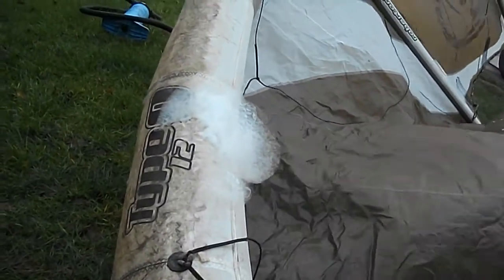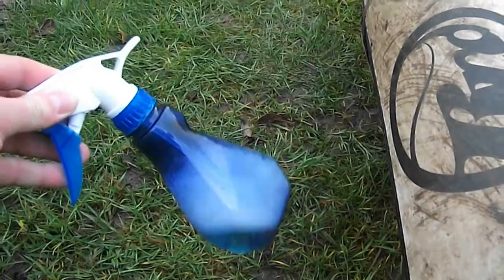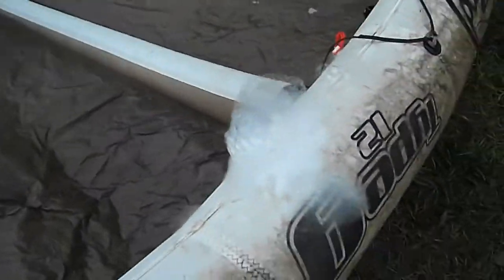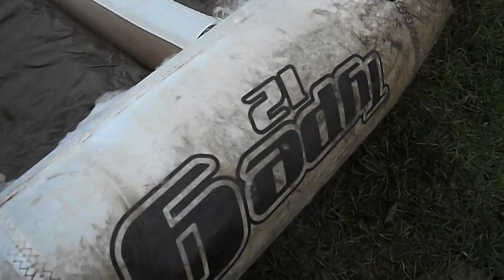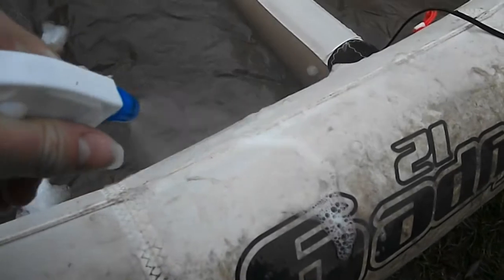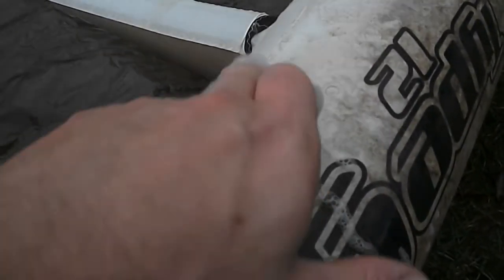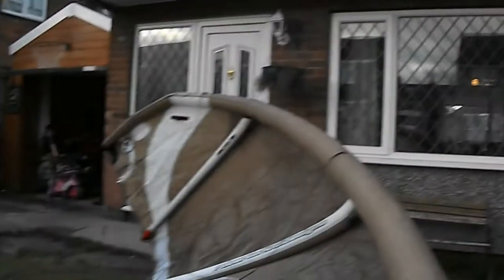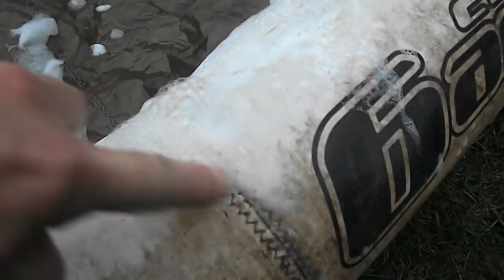repair leading edge kite